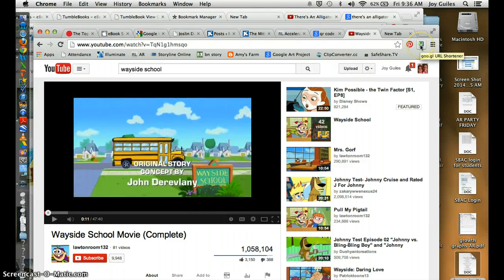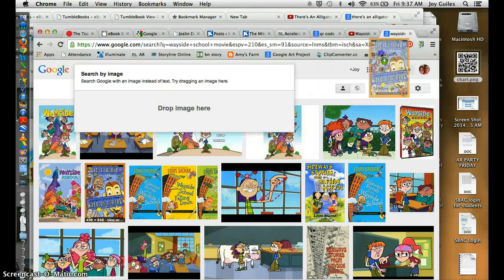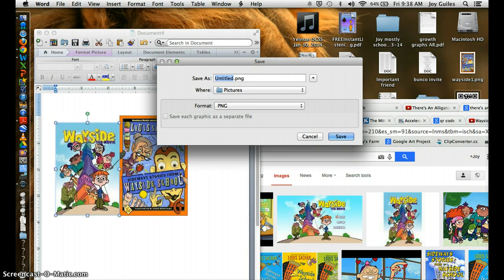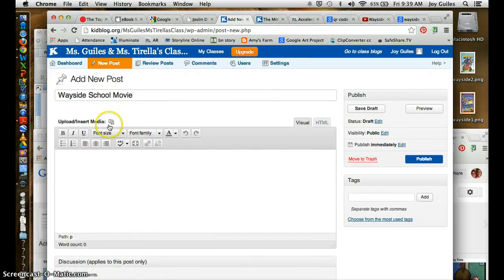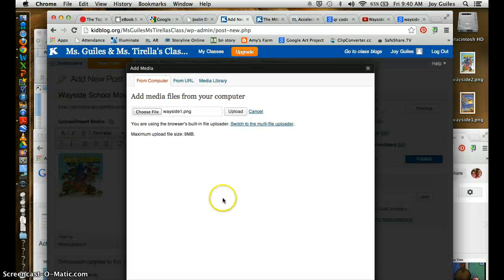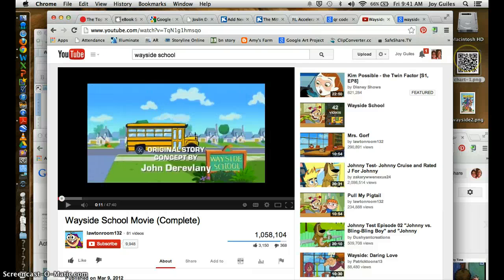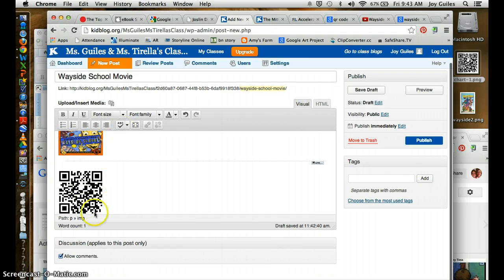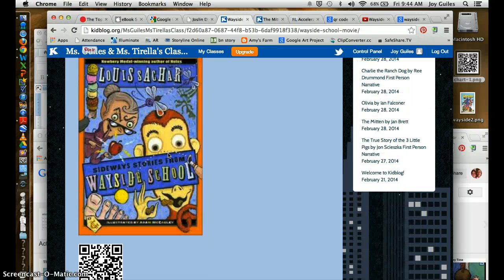Kidblog Post Qr Code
Posting Qr Code and Pictures to KidBlog